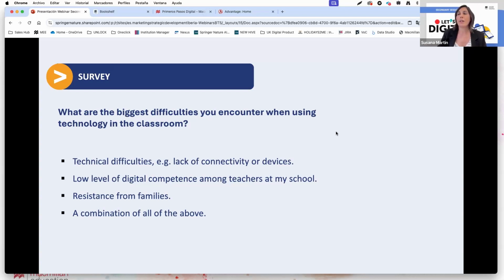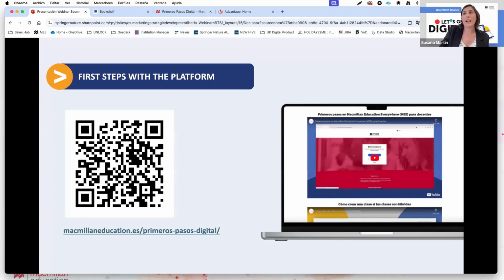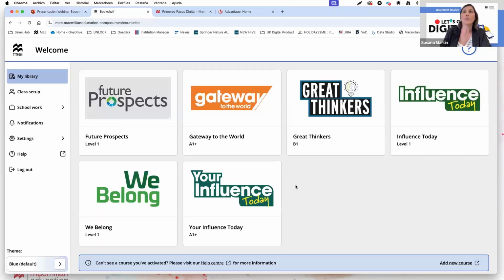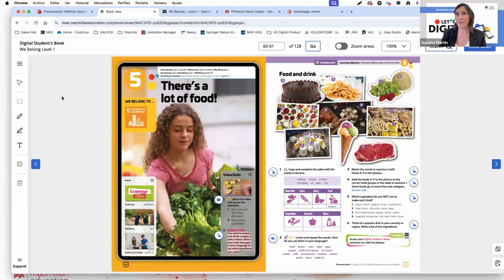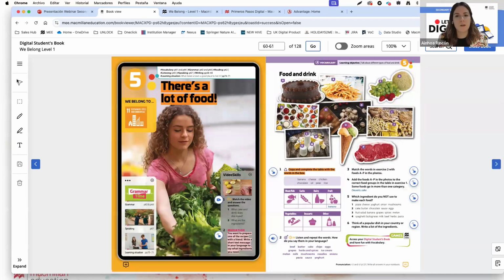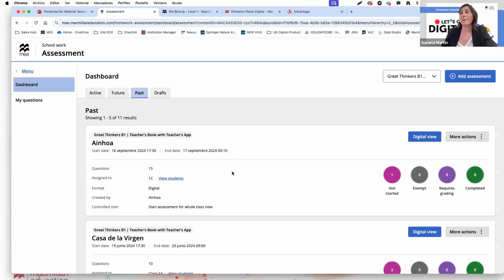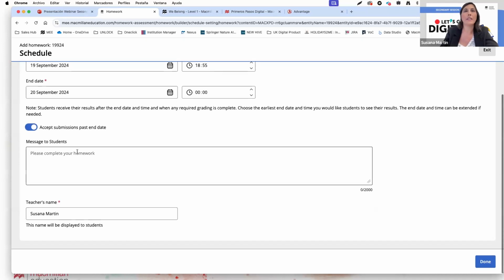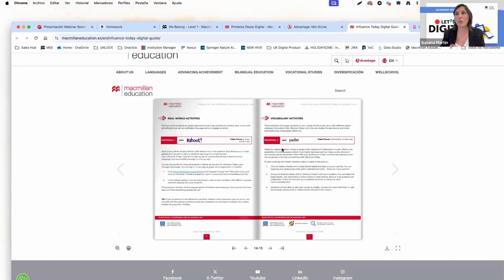Let’s Get Digital - Secondary, Upper-secondary & Adults Session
Get to know your new digital platform and boost your digital teaching skills

In this session, our in-house Digital expert Susana Martín and fellow Secondary and Upper-secondary teacher Ainhoa Rincón (@theteacherstotebag - Instagram) will share tips on how to make the most of your digital course material and give you new ideas on how to successfully digitise your classes, saving time and keeping students motivated and engaged, with an eye on the DigCompEdu reference framework.